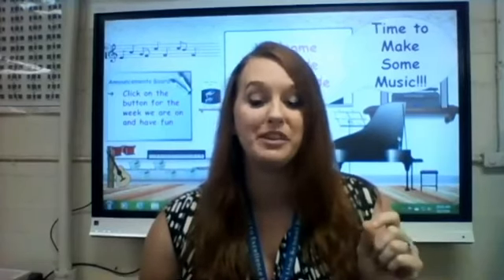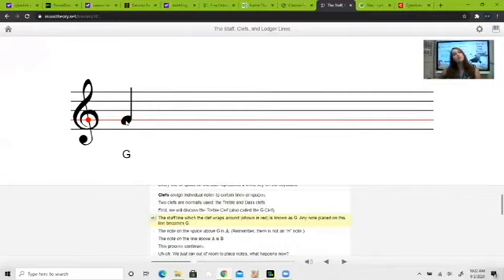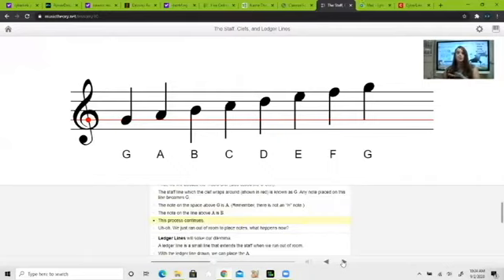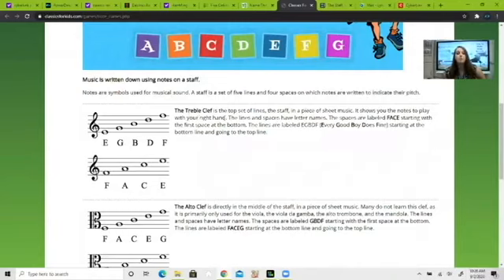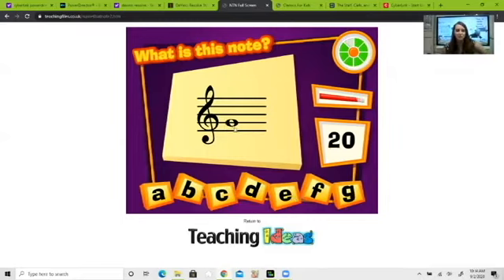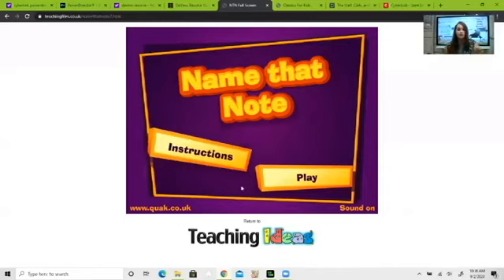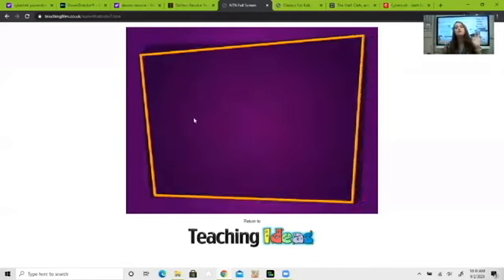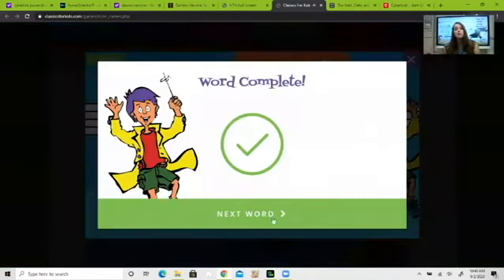Sixth Grade Week 3 Lesson Video